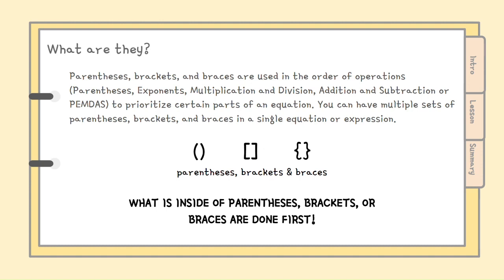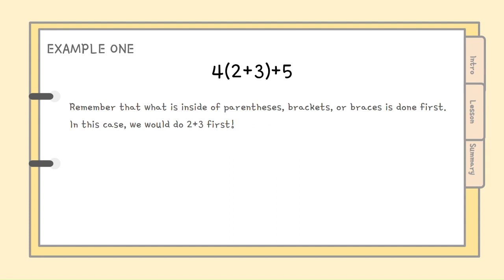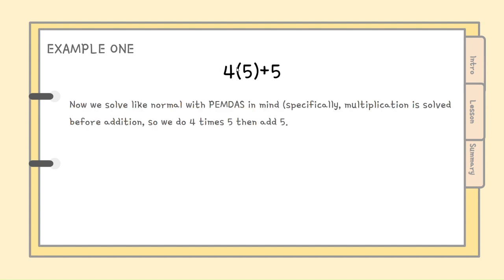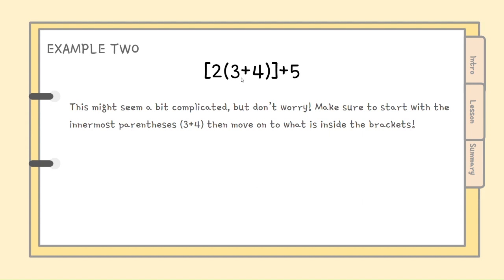HSC MATHS: Parentheses, Brackets, and Braces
This is the link to the slide deck used in the video